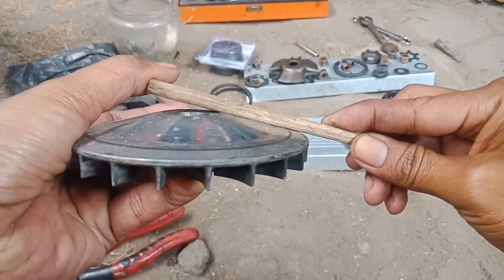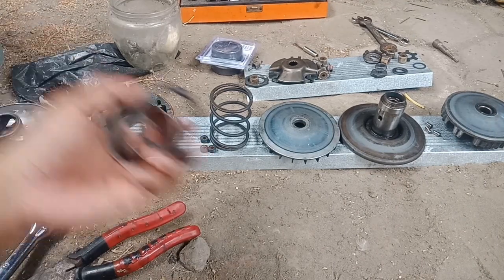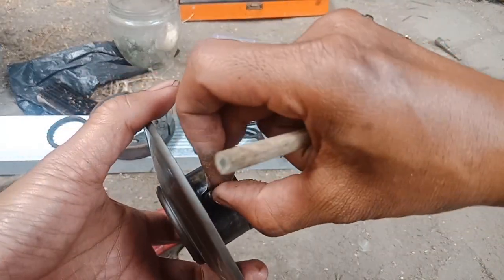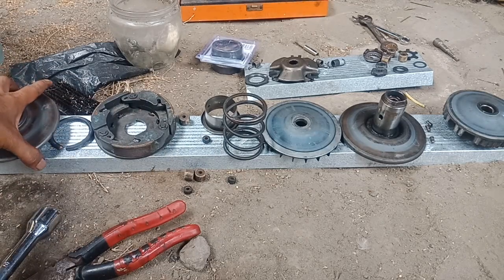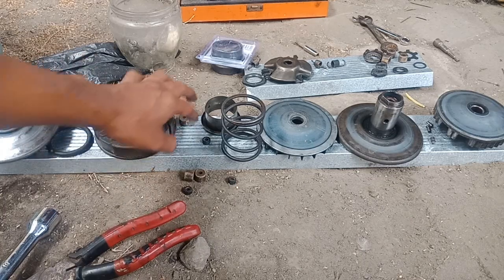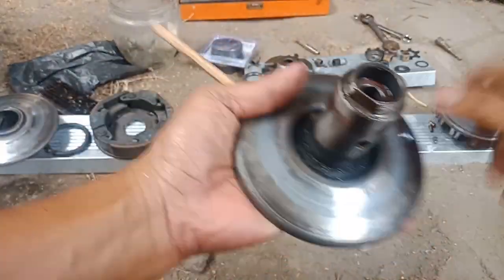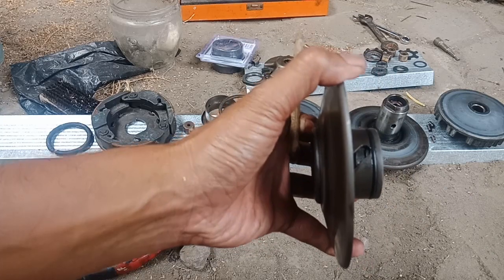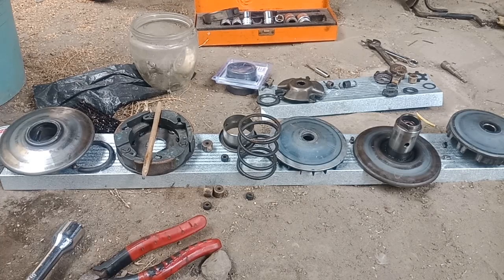MIO SPORTY SUARA CVT BERISIK, GANJAL RING RAKSASA DI PULLY BELAKANG CVT, AKHIRNYA KOMPONEN LAIN KENA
membongkar suara berisik mio sporty